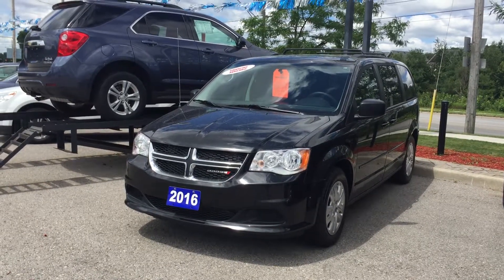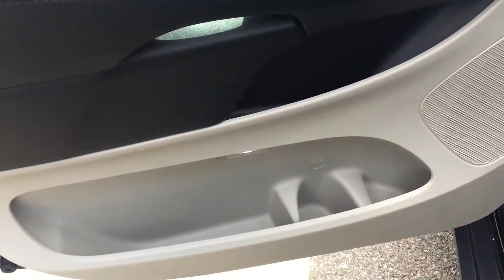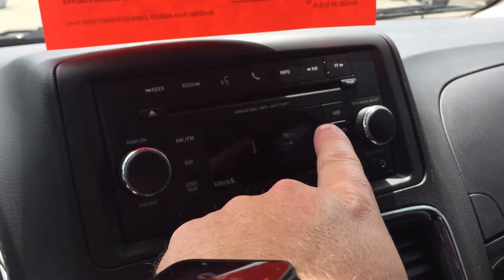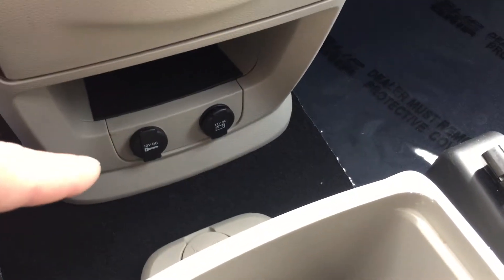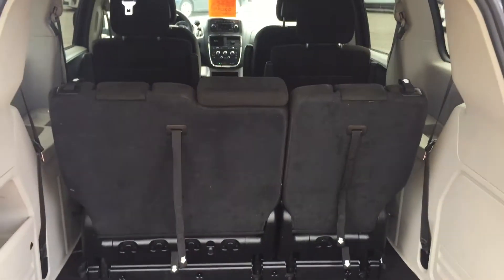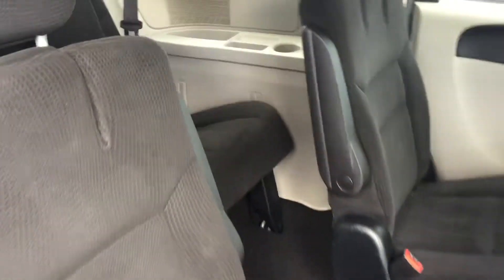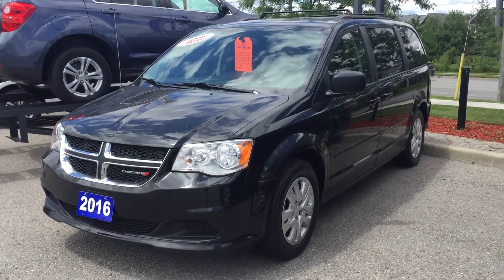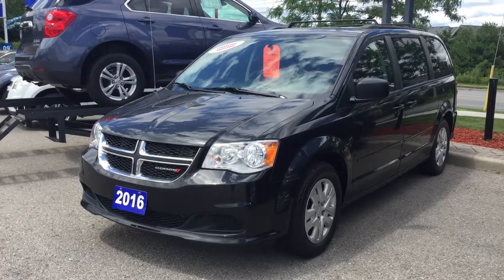2016 Dodge Grand Caravan Black Crystal Pearl SXT Roy Nichols Motors Courtice ON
This is a Black 2016 Dodge Grand Caravan SXT Review Oshawa ON - Roy Nichols Motors Ltd with 6-Speed A/T transmission Black color and Black/Light Greystone interior color. (Uploaded by DataDriver).

Roy Nichols Motors
2728 Courtice Rd
Courtice, ON
L1E 2M7